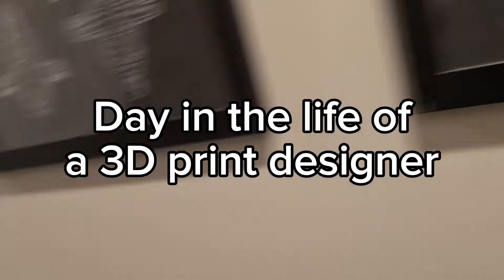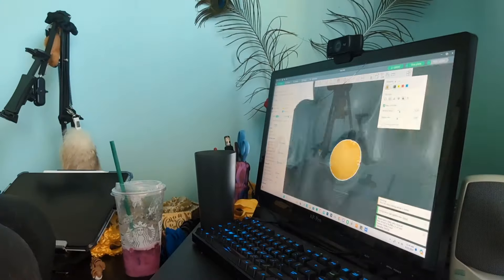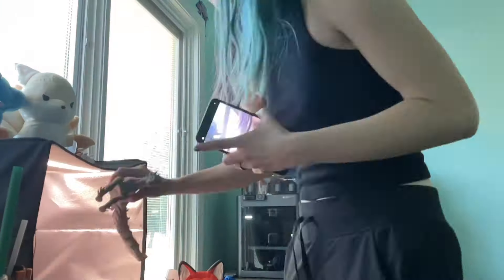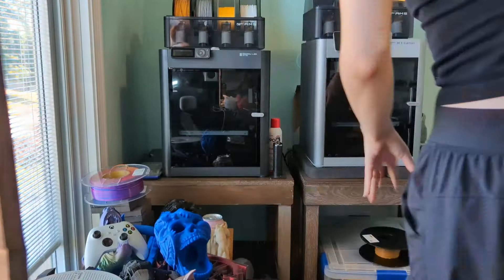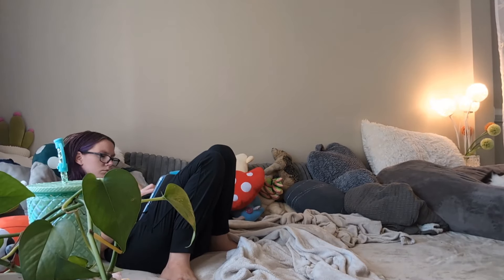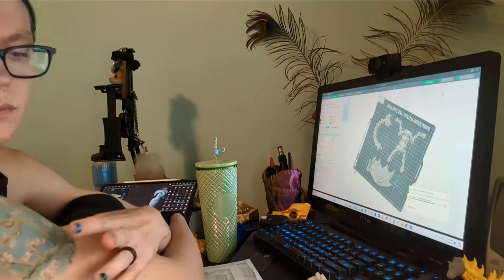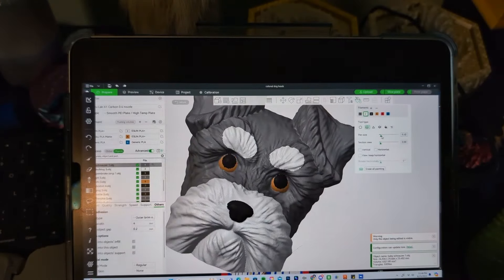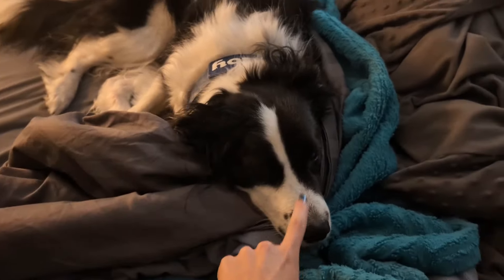Day in the Life of a 3D Print Designer (Vlog)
Day in the life of a full-time 3D Print Designer (with chronic illnesses)